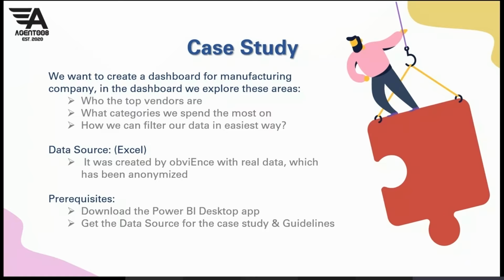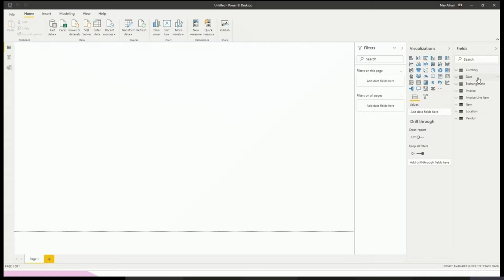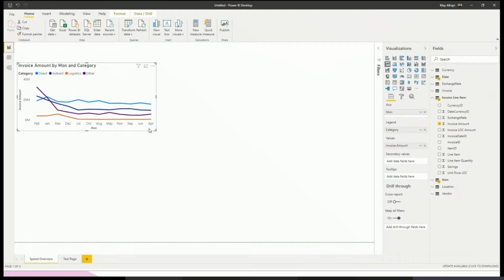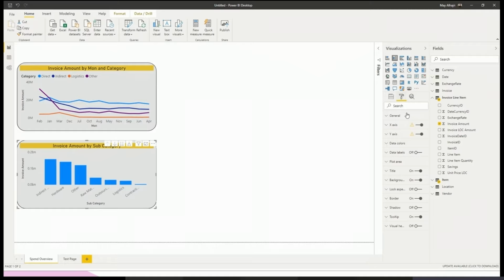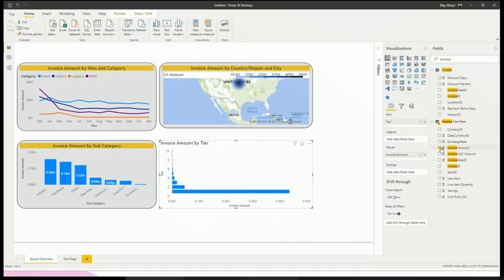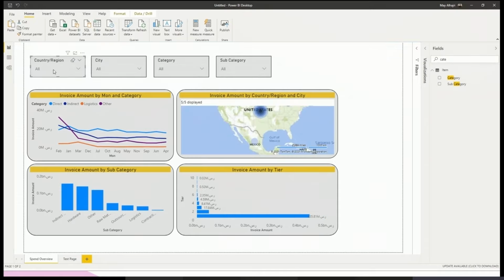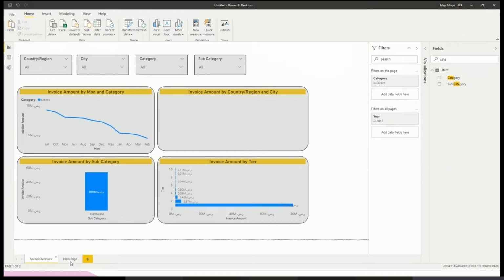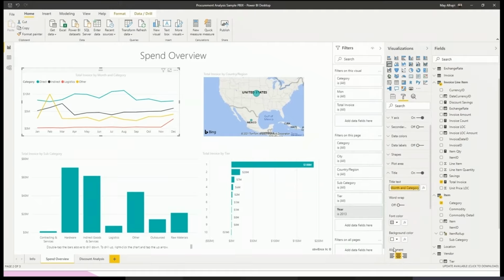Power Bi Data Visualization 😎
In this session we will learn more about Power Bi Visualization.